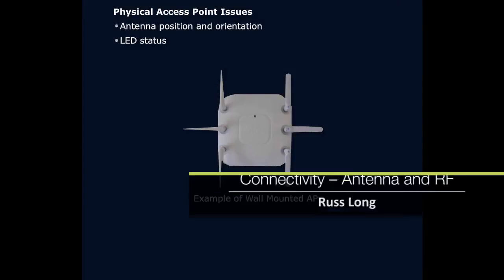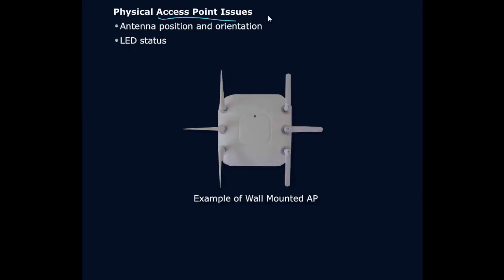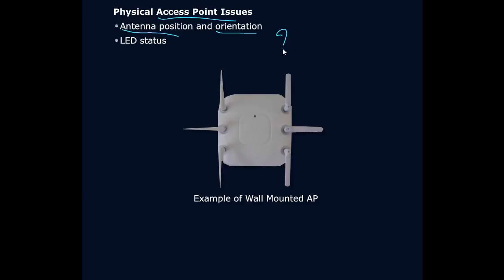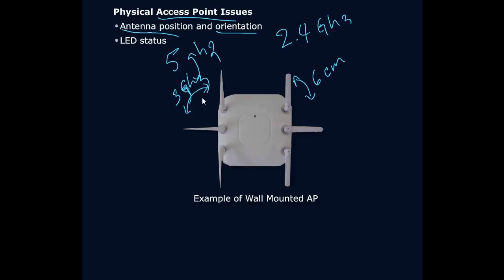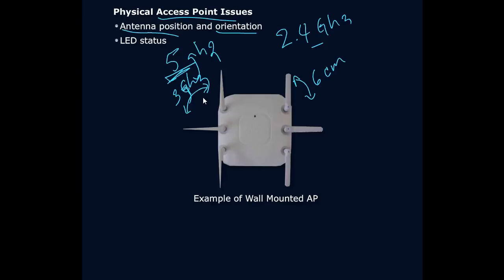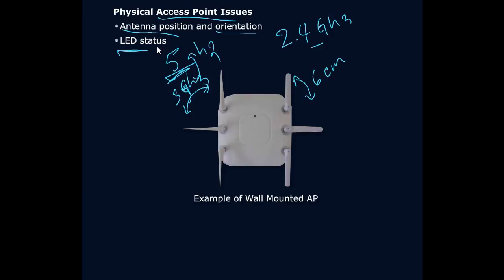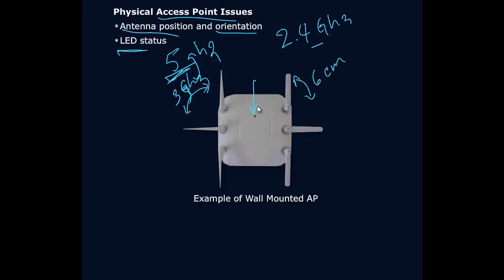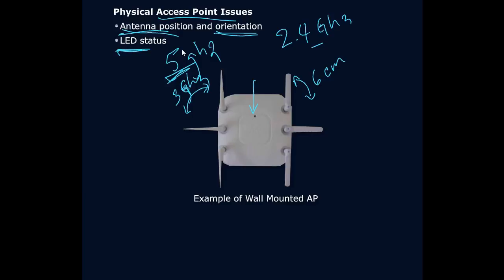AP Connectivity Antenna and RF